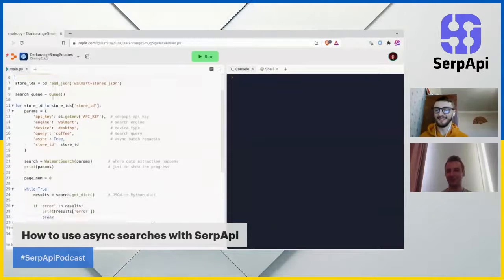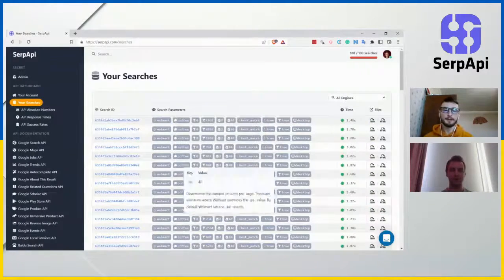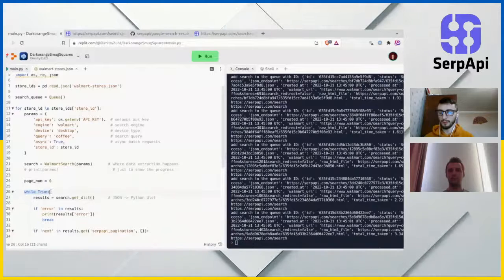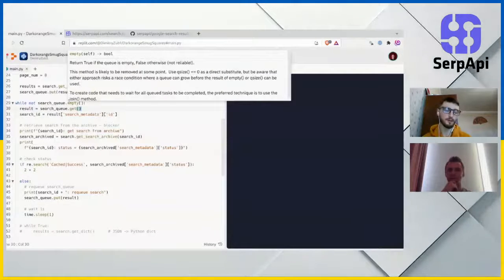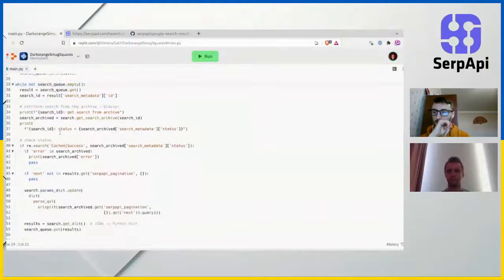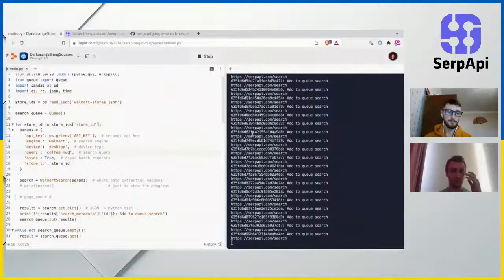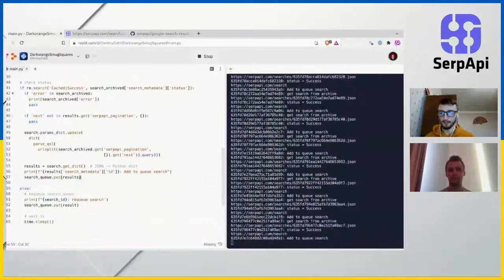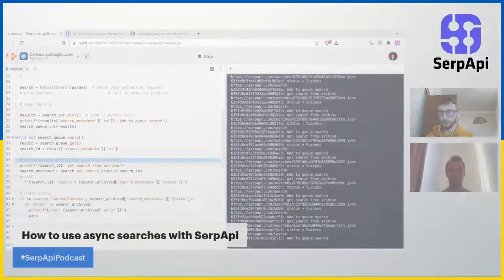How to use async searches with SerpApi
SerpApiPodcast is a podcast all about SERP data scraping. Brought to by SerpApi team.

SerpApi provides the fast, easy, and complete API to scrape Google and other search engines